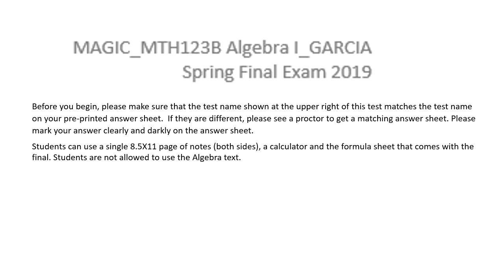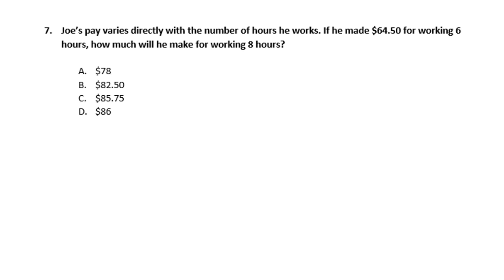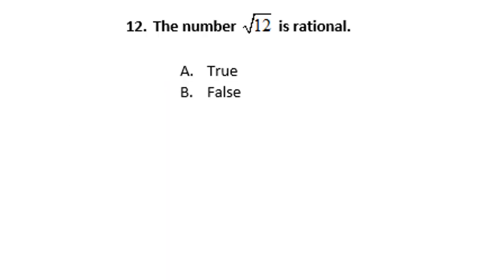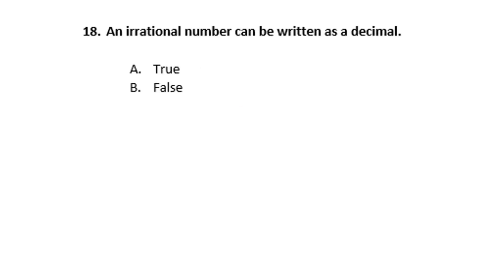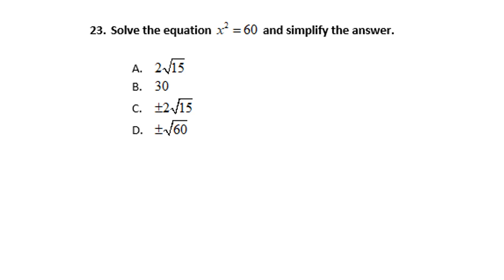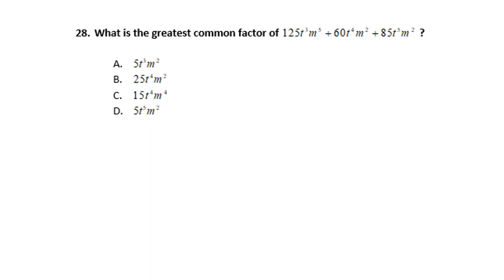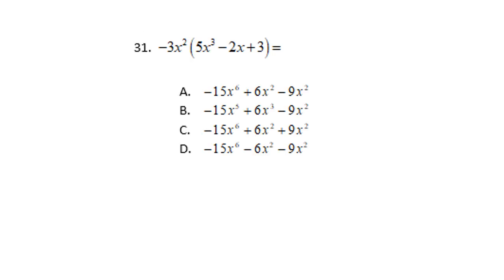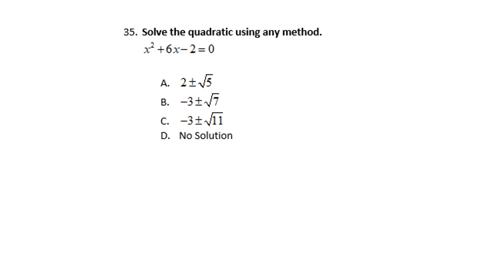MAGIC MTH123B Algebra I GARCIA Spring 2019